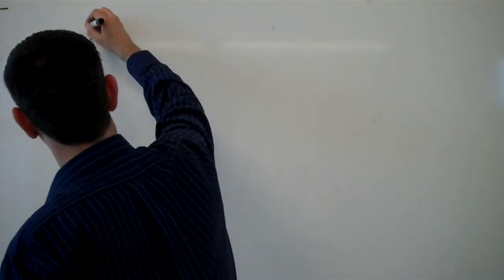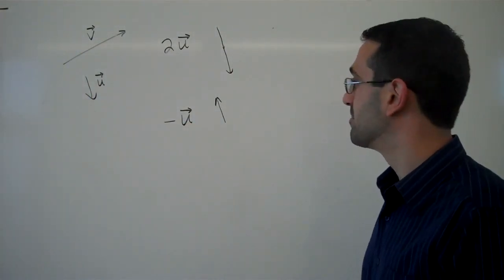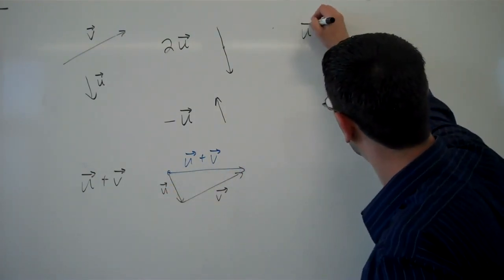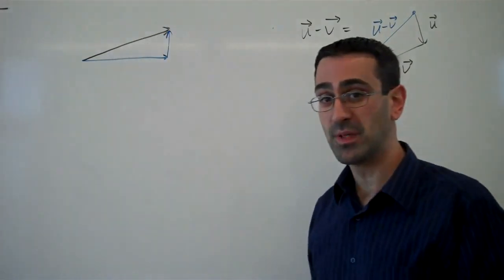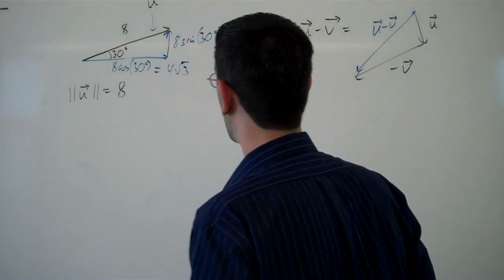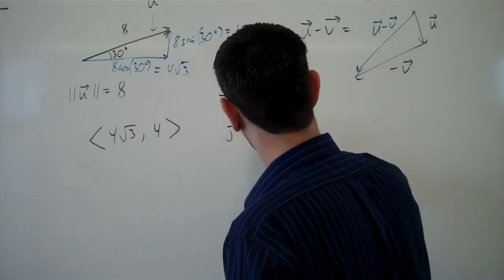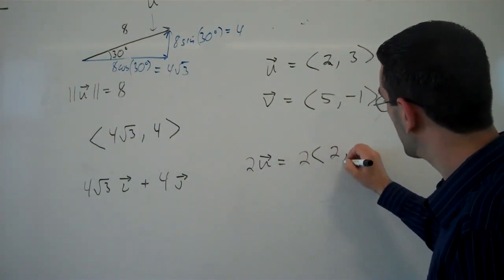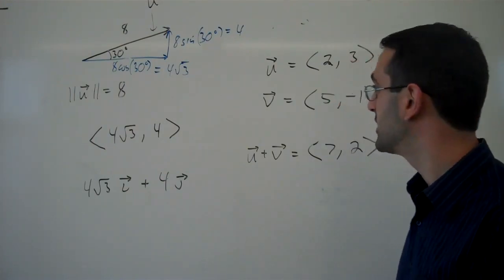404 Review of vectors in 2D space